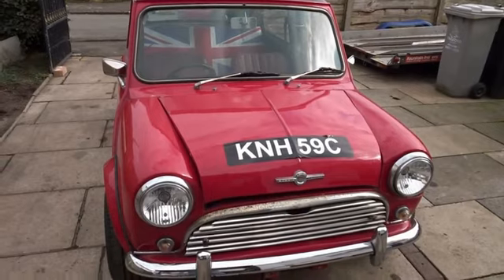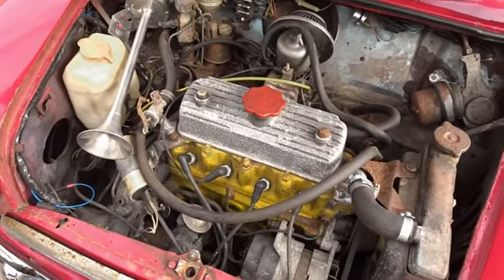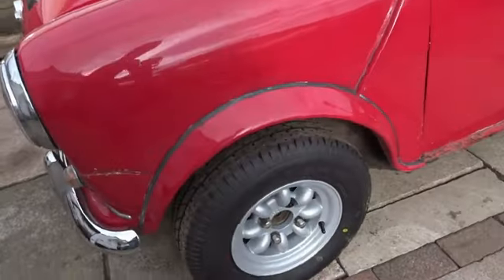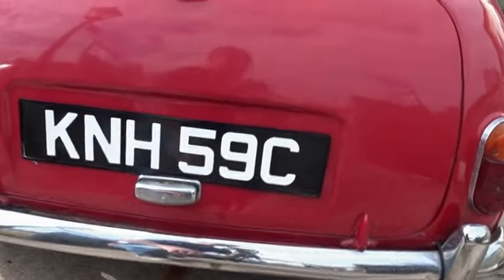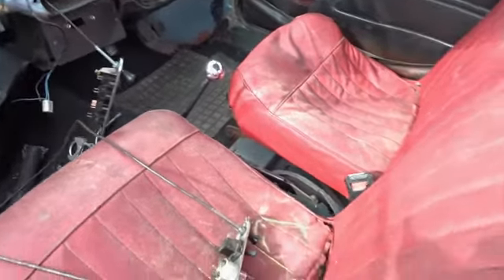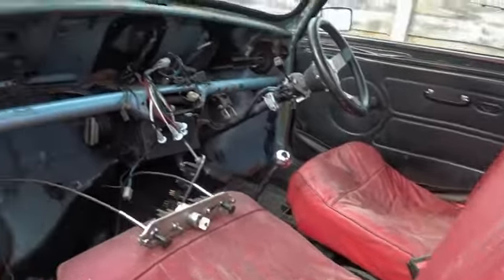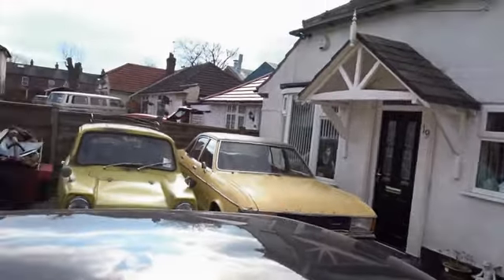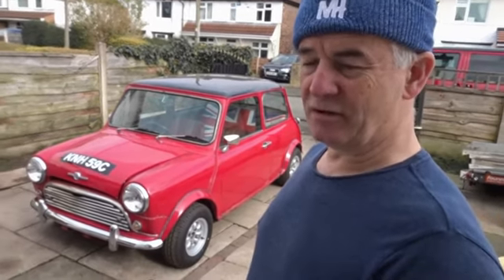Classic Mini walk around.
We have bought a Classic Mini. It needs work